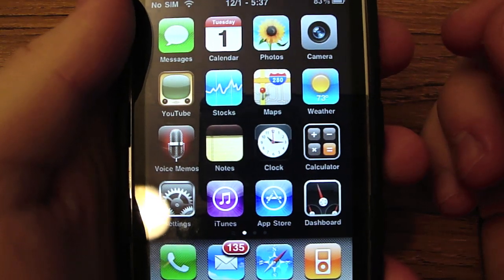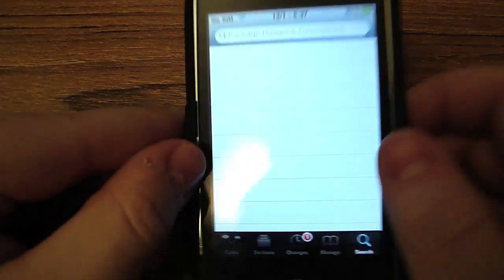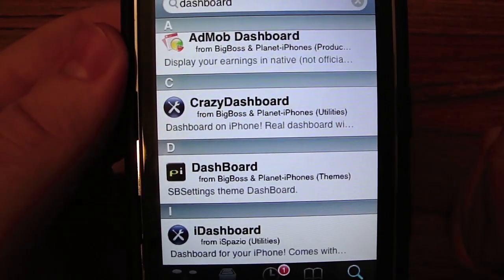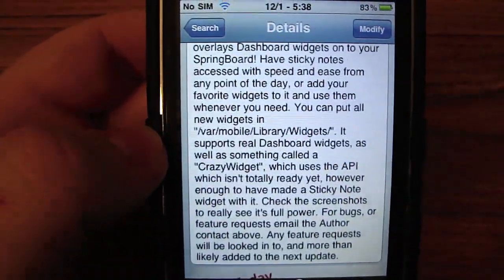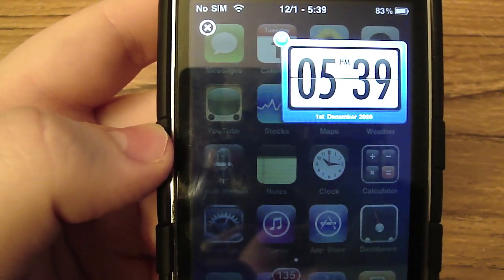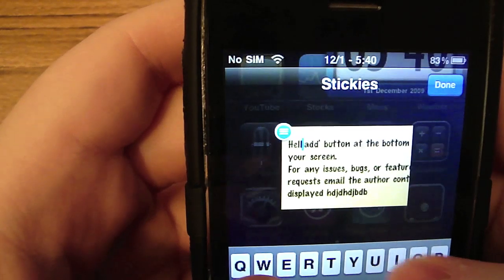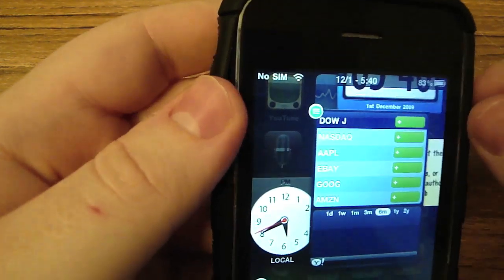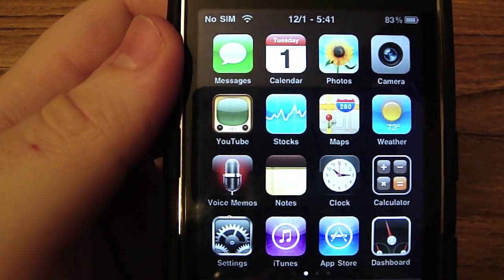How To Get Real Dashboard App for iPod Touch and iPhone with MobileDashboard or CrazyDashboard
This is a video showing off and how you can get a real dashboard like on the mac for your iPod Touch or iPhone.